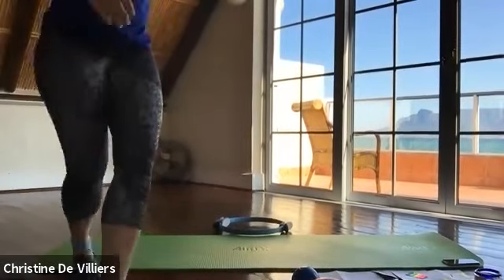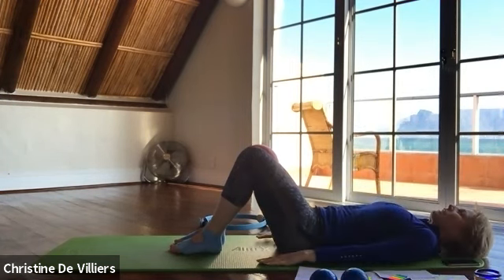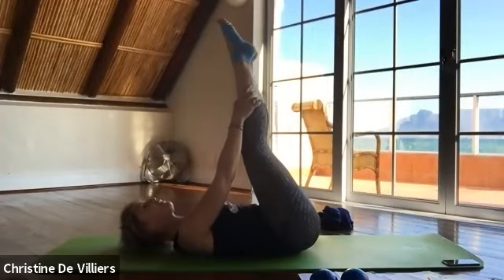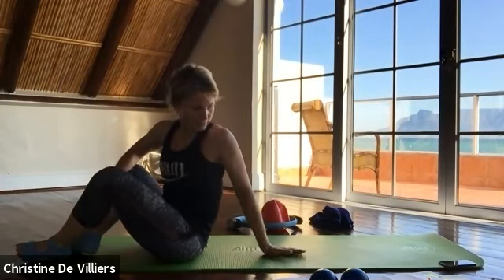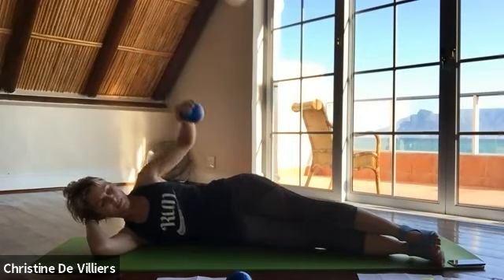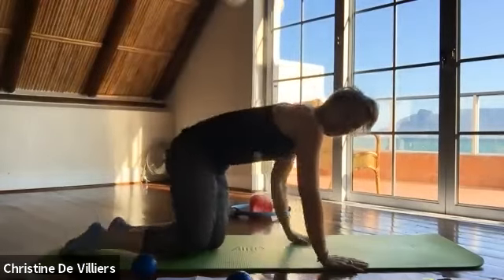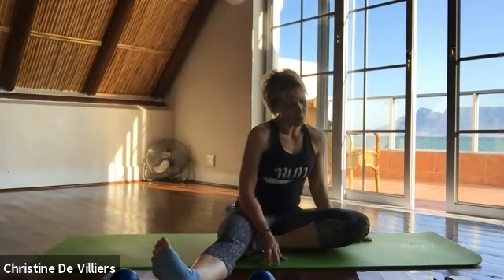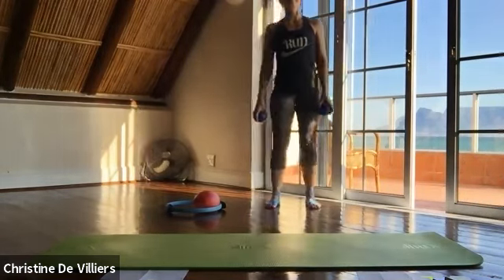Recorded Live Basic Intermediate Pilates 16B